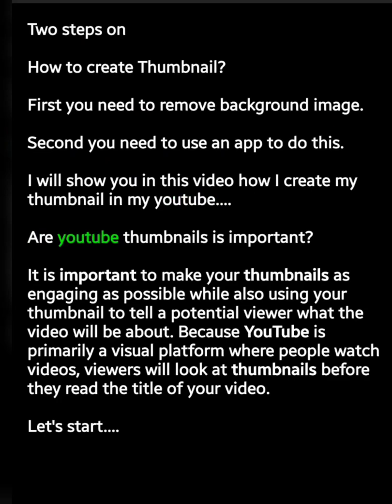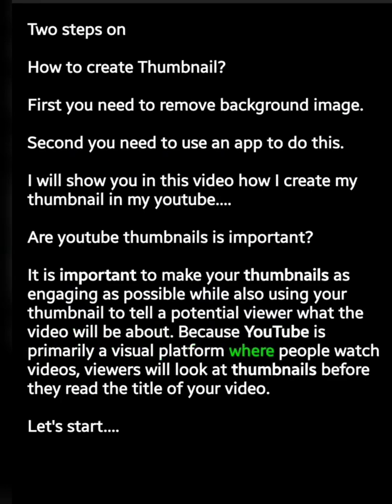PAANO GUMAWA NG THUMBNAIL SA YOUTUBE?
how to create thumbnail

how to remove background image